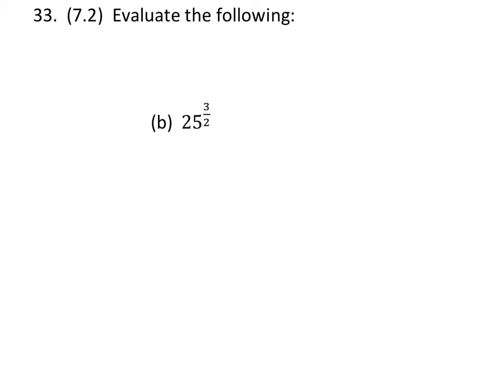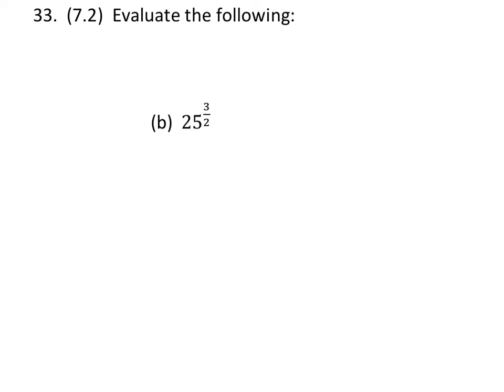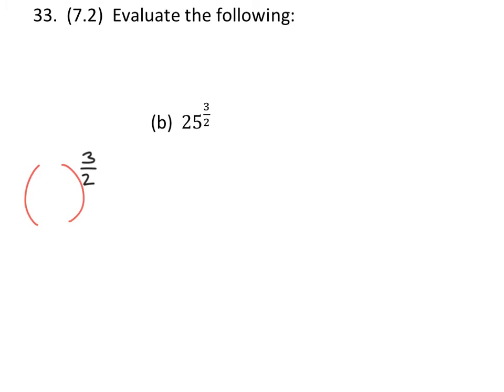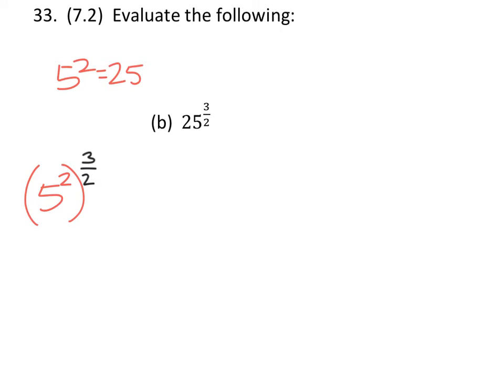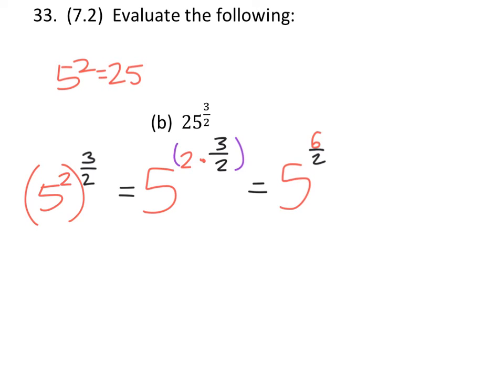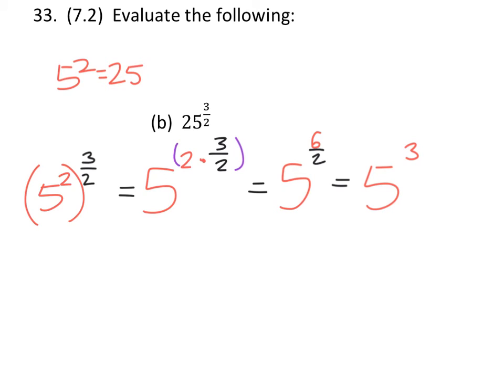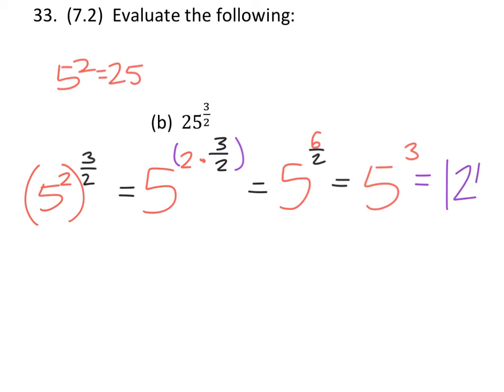How to Evaluate an Exponential Expression: 25^(3/2)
The problem:  Evaluate the following:
25^(3/2)